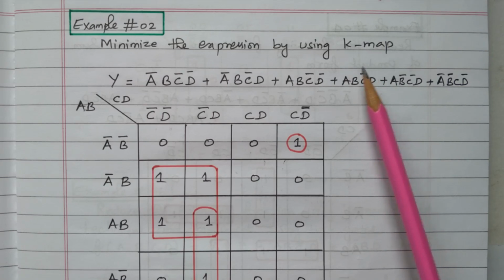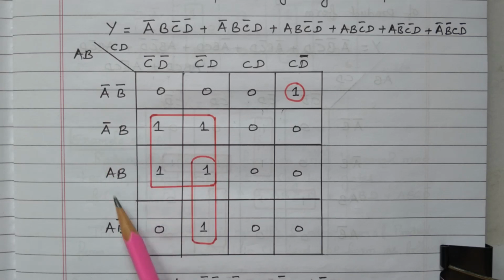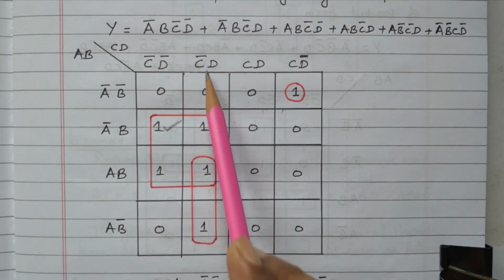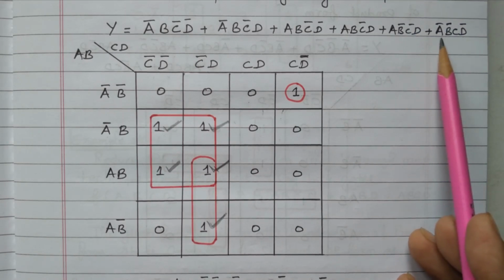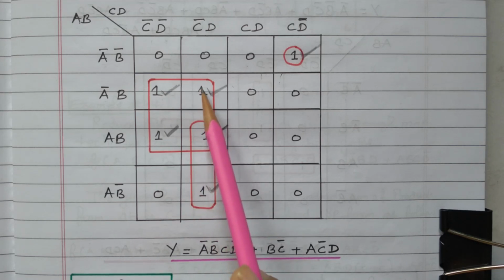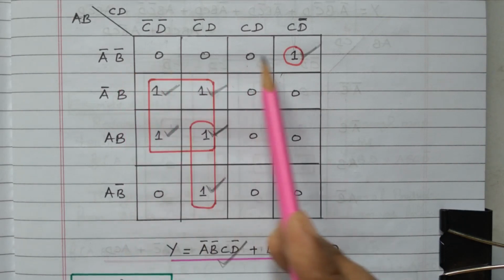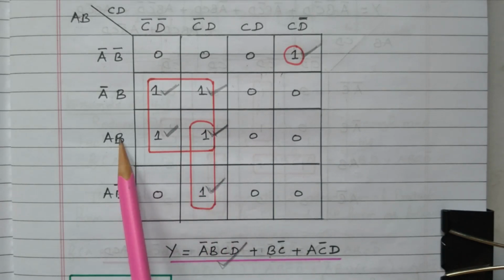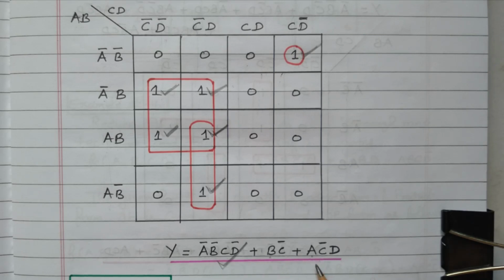70 Karnaugh Map SOP Function Minterm Function Simplified Expression Solved Problems #01